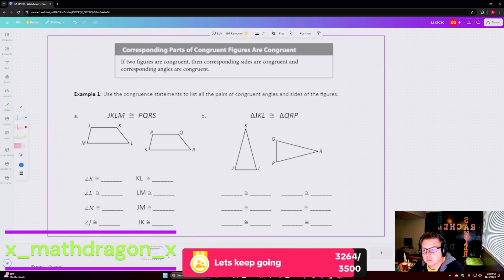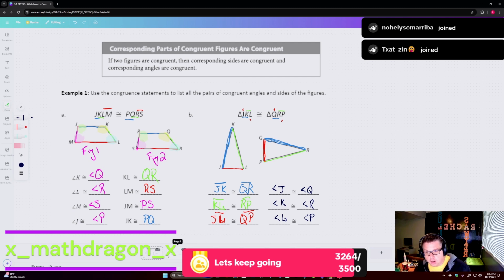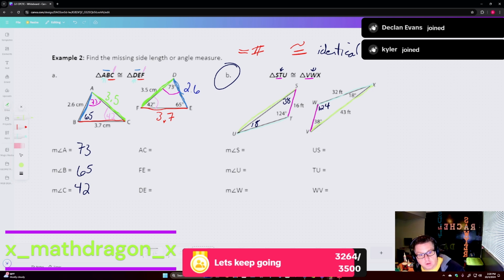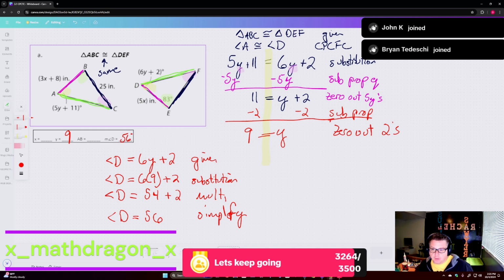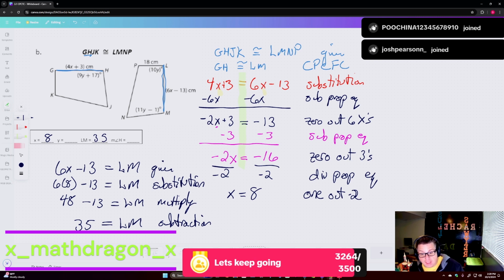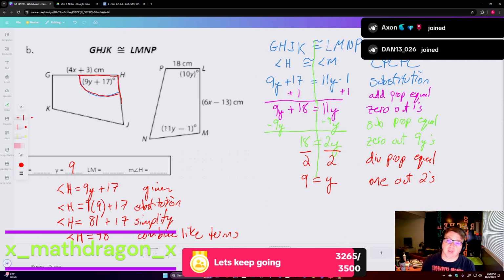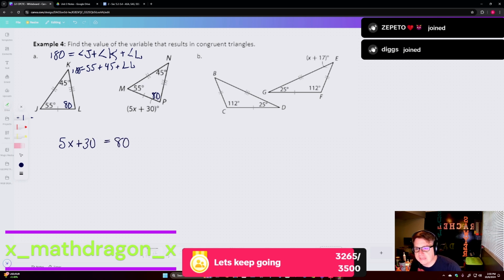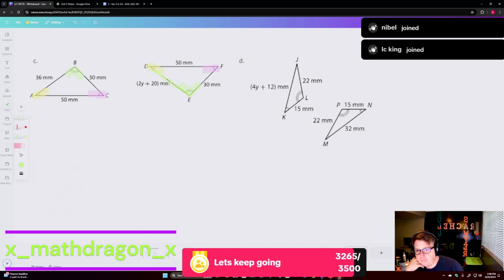3.1 CPCFC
CPCFC Congruent Figures